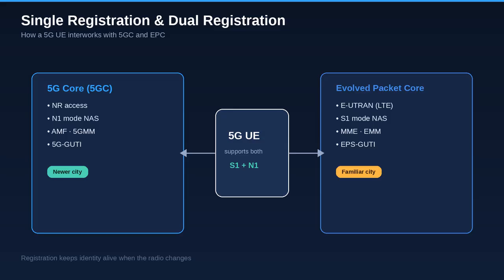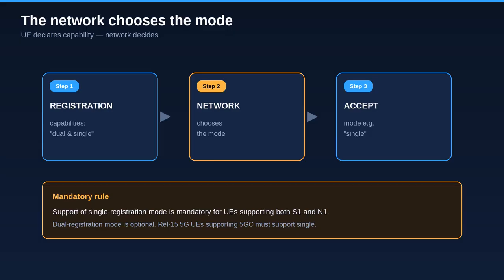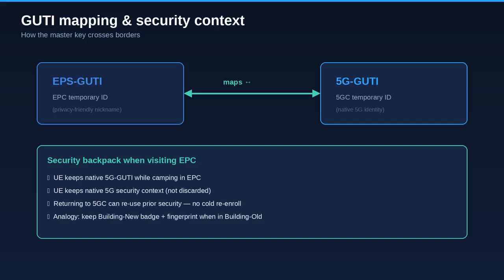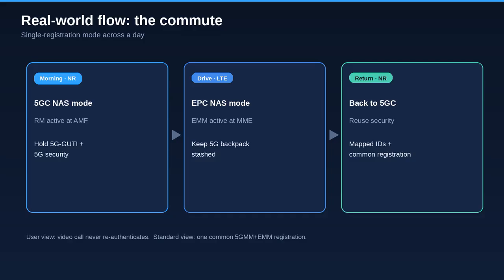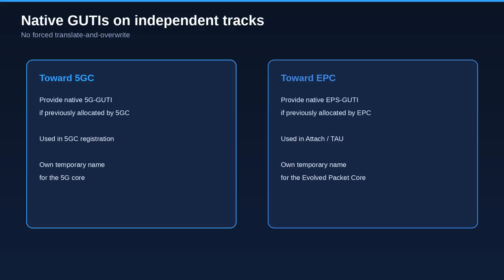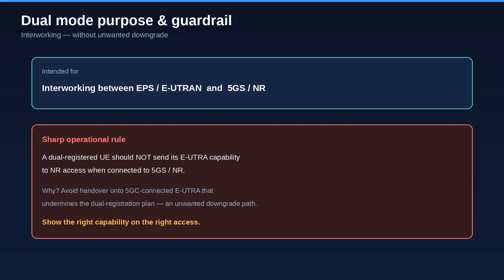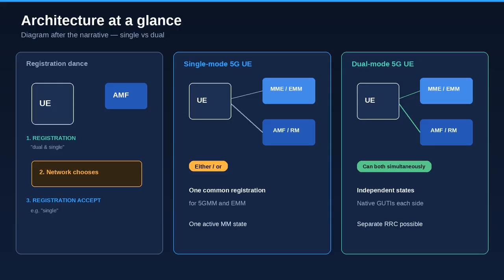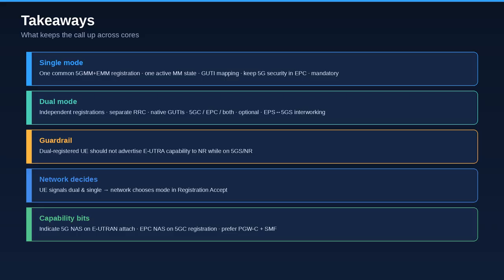Single Registration vs Dual Registration in 5G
5G Single vs. Dual Registration Explained: Why Single Mode is Mandatory for 4G Fallback